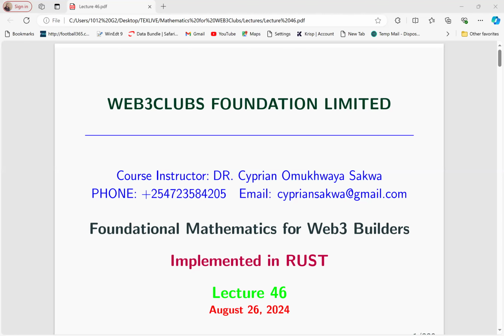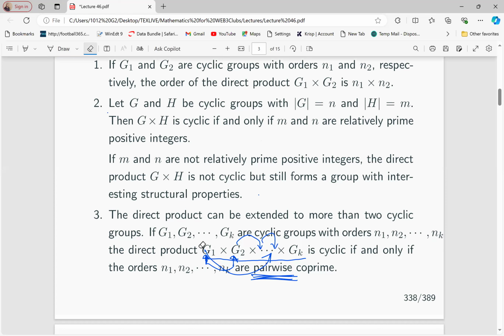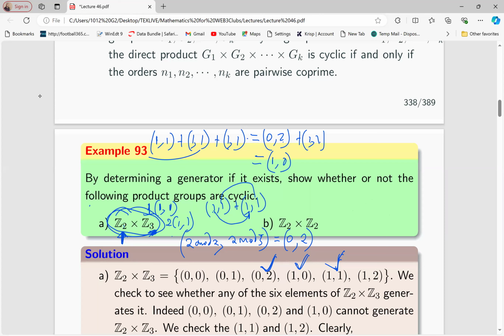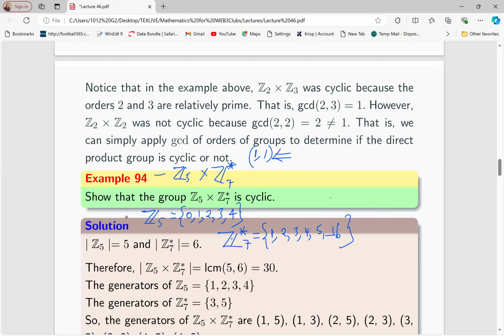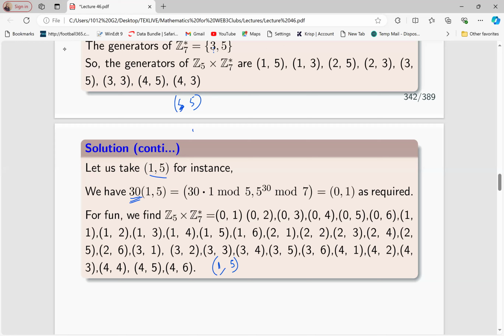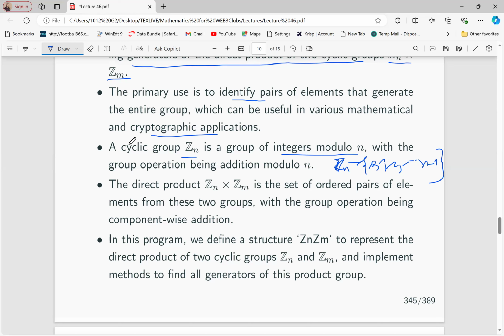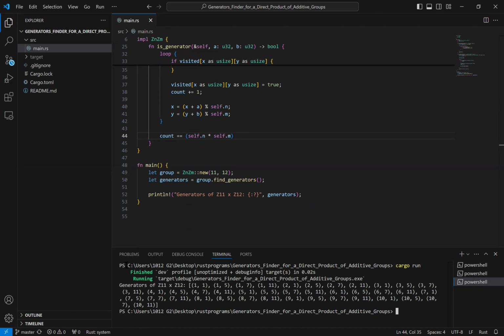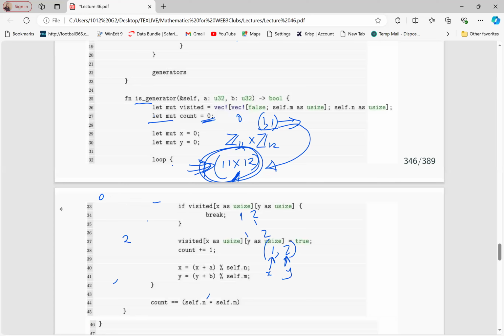Lecture 46 - Direct Product Of Cyclic Groups Implemented In Rust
X/Twitter : @web3clubs